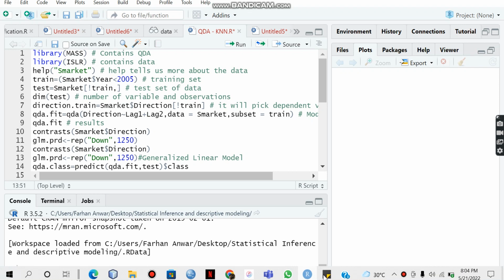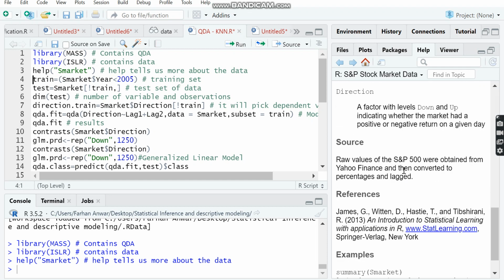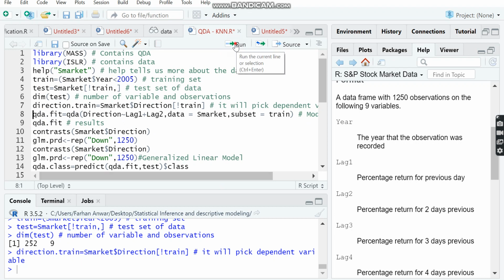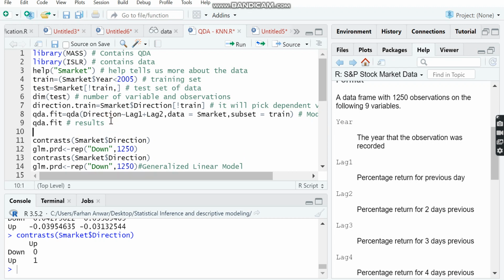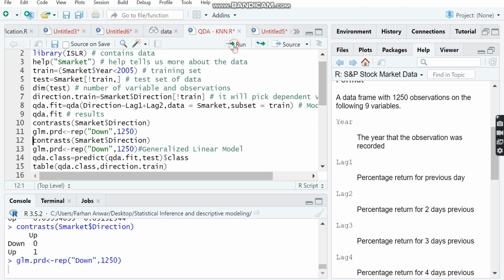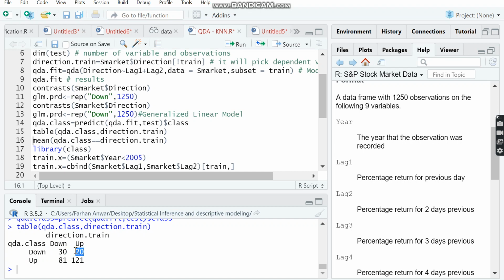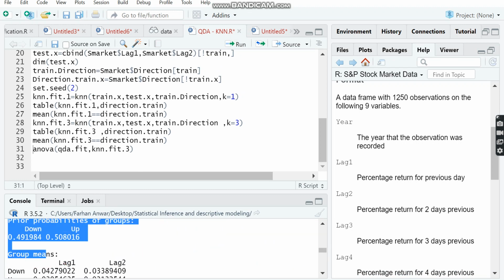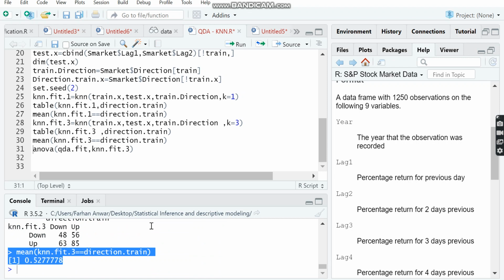Explanation of QDA and KNN using R Studio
In this video I am demonstrating a code written in R studio and trying to show which method is better among QDA and KNN in the given situation